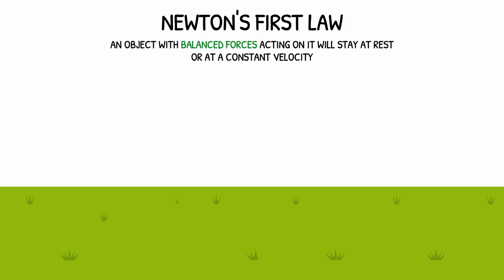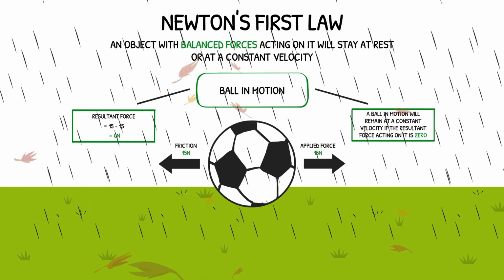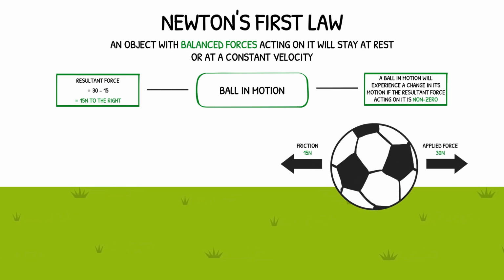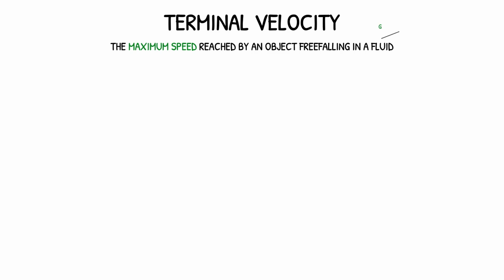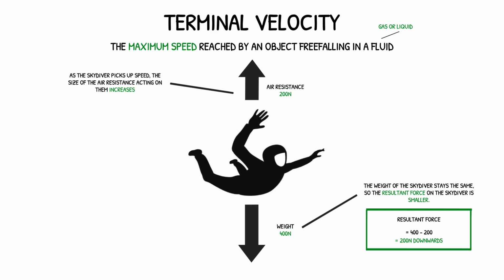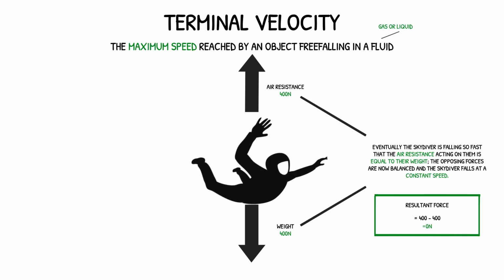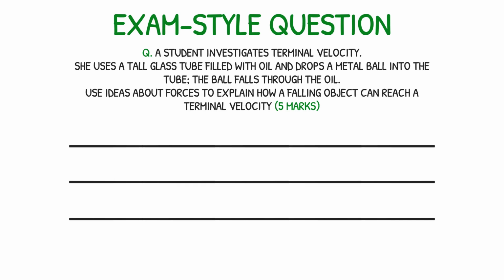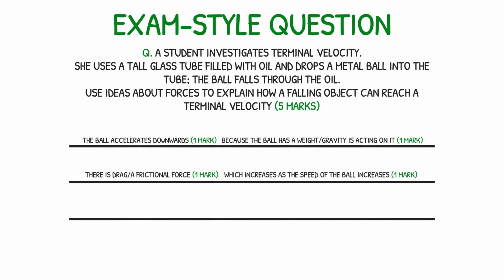GCSE Physics Revision - (#6) Newton's 1st Law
Hey Guys!
This video breaks the concept of 'Newton's First Law' into digestible chunks, making the concept accessible to all abilities; it explores how 'Newton's First Law' is defined for both moving and stationary objects and covers the concept of 'Terminal Velocity'. For the best understanding, watch our video on 'Resultant Forces' first.

0:00 - Intro
0:35 - Newton's First Law: Example 1
1:46 - Newton's First Law: Example 2
2:28 - Newton's First Law: Example 3
2:54 - Terminal Velocity
4:34 - Exam-Style Question
6:10 - Outro